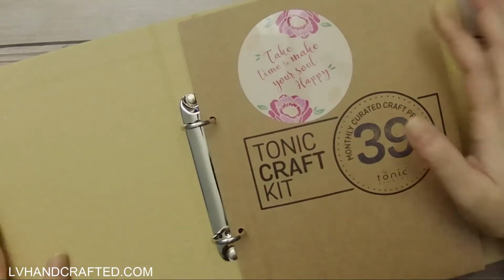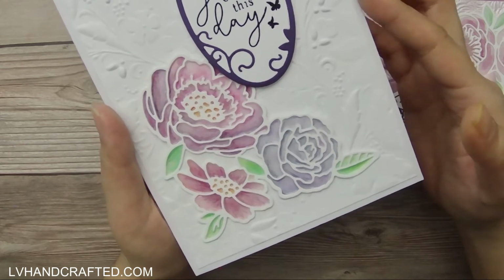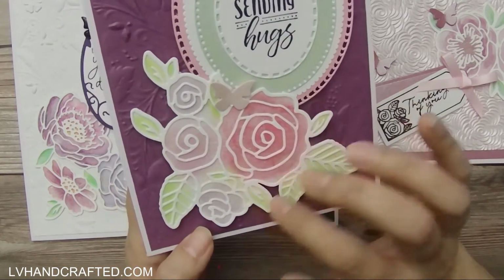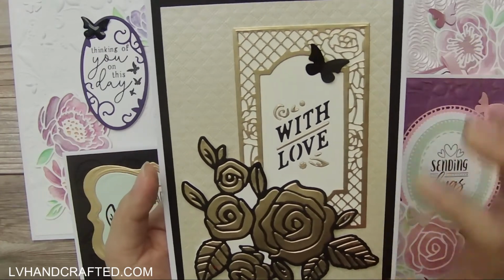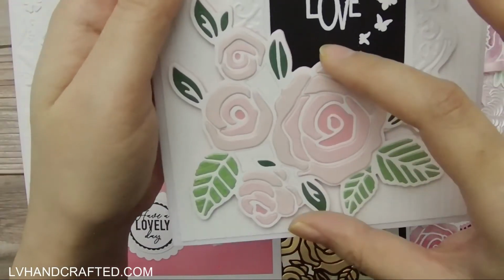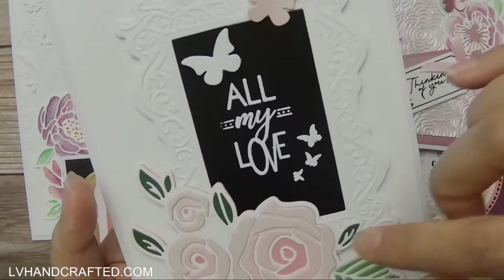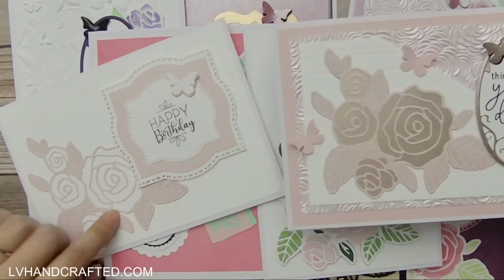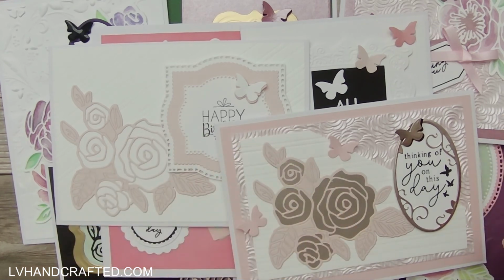Showcase - 10 Cards Using Tonic Studios Kit 39 - Pretty Peonies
I was out of town when the Tonic Studios Kits #37, 38 and 39 arrived, but now that I'm back, I've been eagerly diving into these boxes! For this kit, I decided to make cards sets to give away as gifts.

Instead of FLIP'ing this kit, I decided to focus more on exploring different ways to "color" the gorgeous outline dies. I played with the Nuvo products that came in the kit and then explored other media I have - gelatos, mica, watercolor pencils!  Plus, I played with different die cut inlaying / paper piecing techniques. So much fun!

| PRODUCTS I USED IN THIS VIDEO |

If you enjoy my channel, consider supporting me in any of the following ways:

Your support helps me continue creating content. Thank you!!